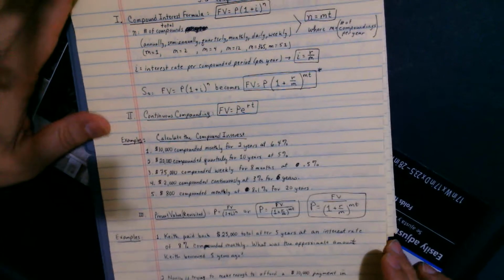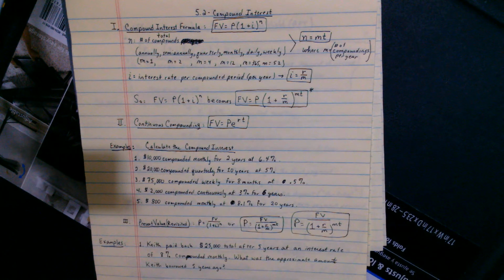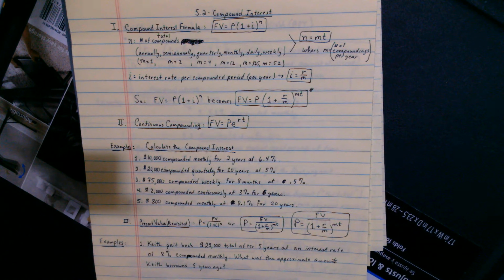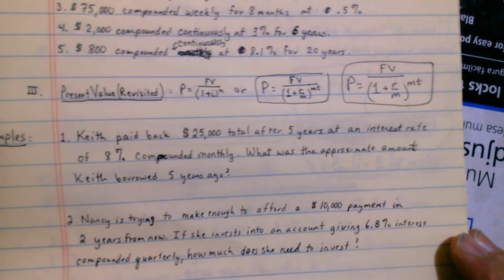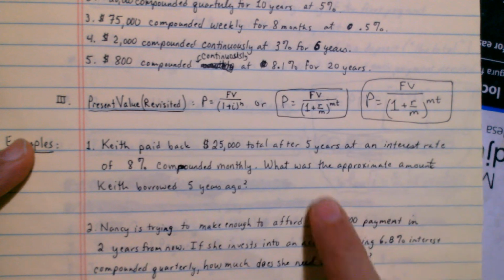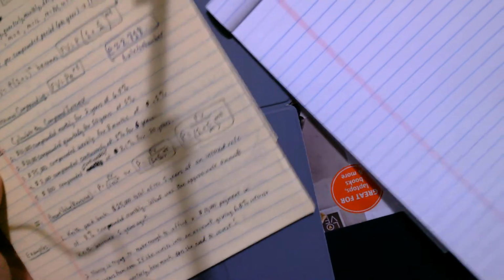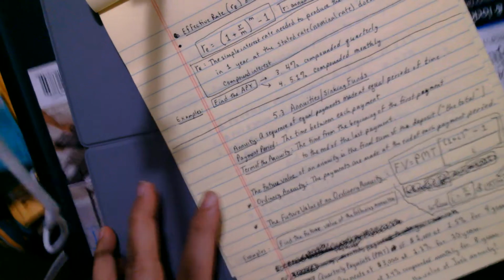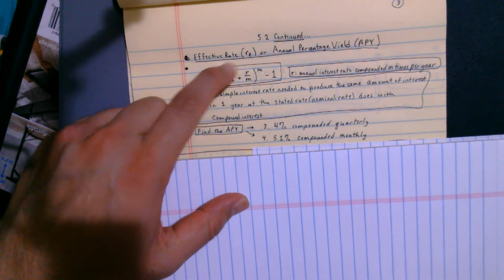Math 1324 Chapter 5.2 Notes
These are the notes for 5.2